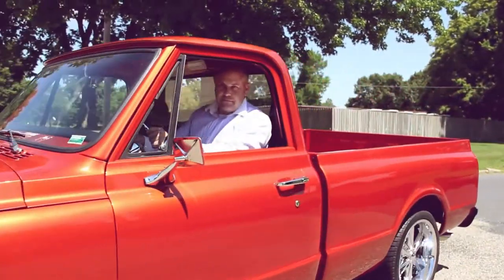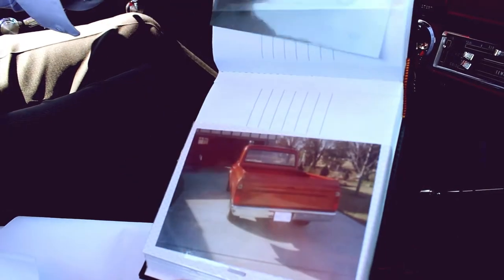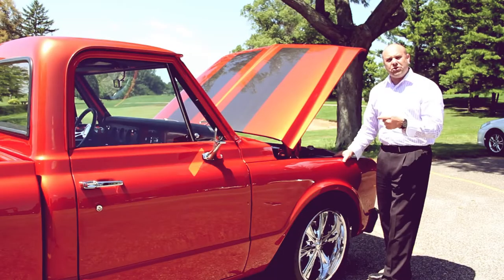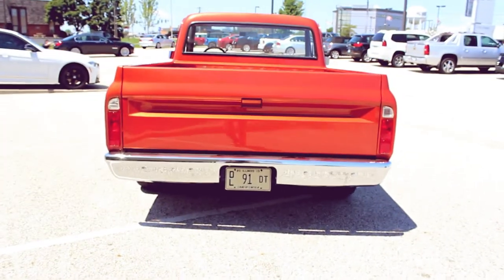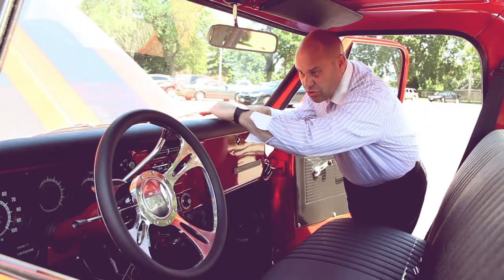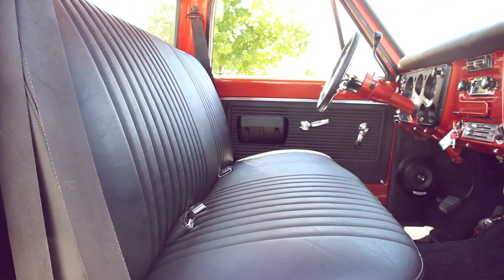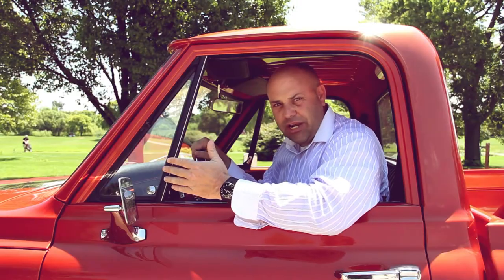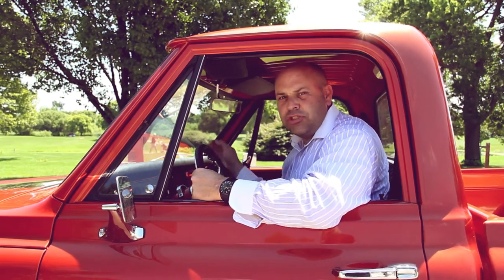1968 Chevrolet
See More Sam Leman

We've got a 1968 Chevrolet C10 Fleetside. This vehicle is now sold.